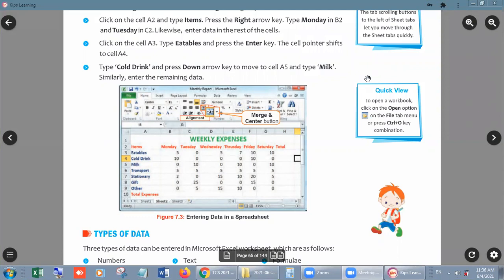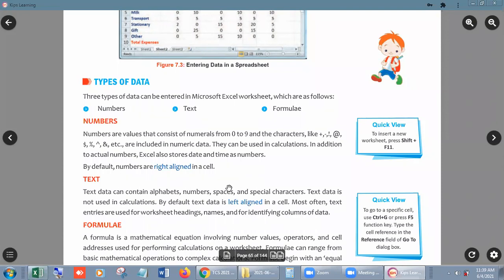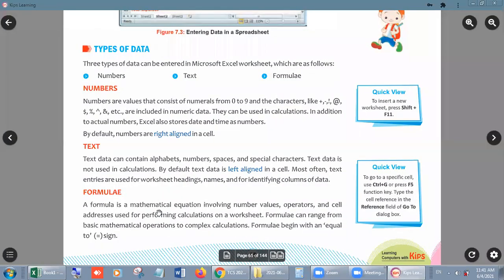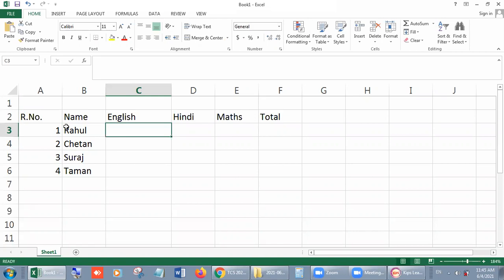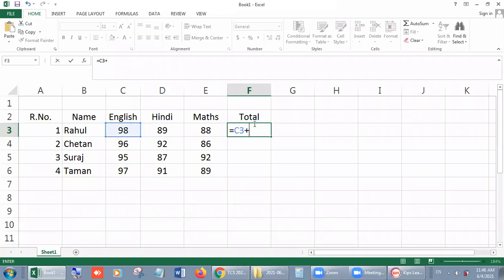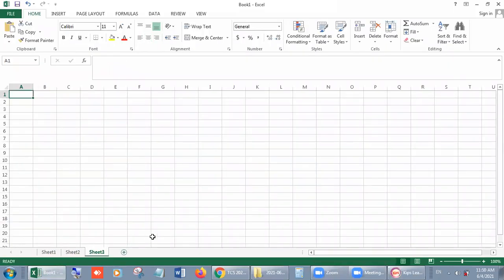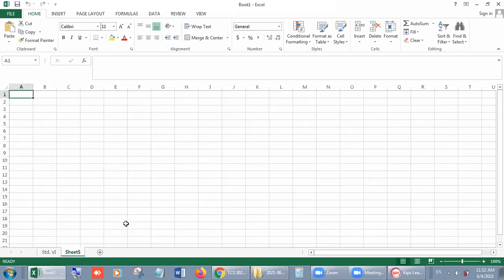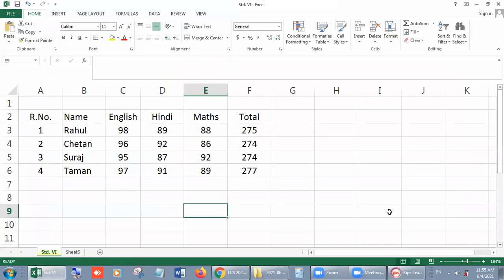TCS 2021 VI Computer L 7 Microsoft Excel Part 2